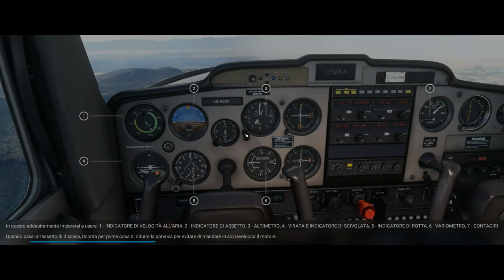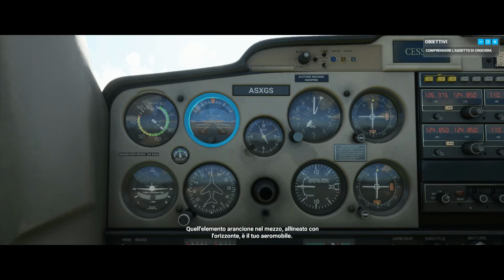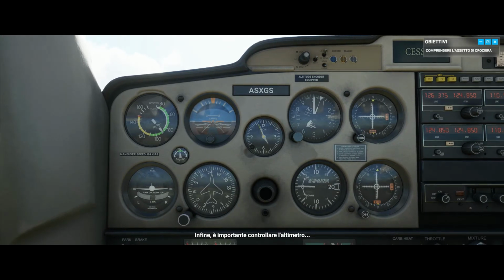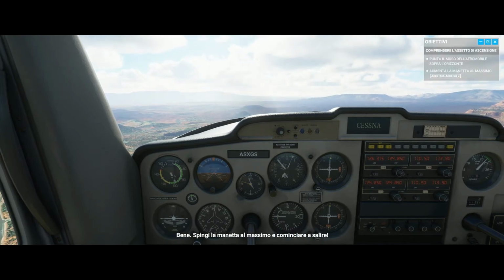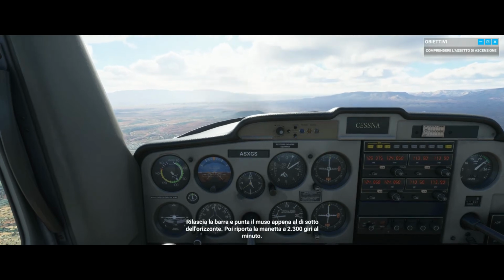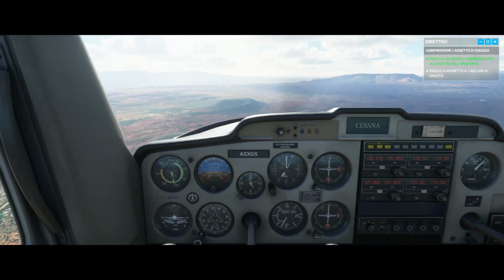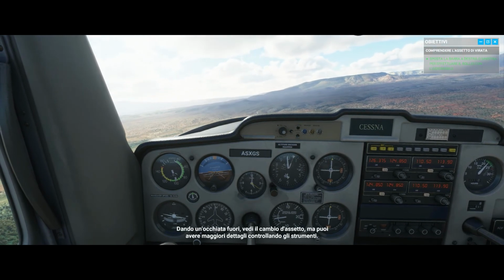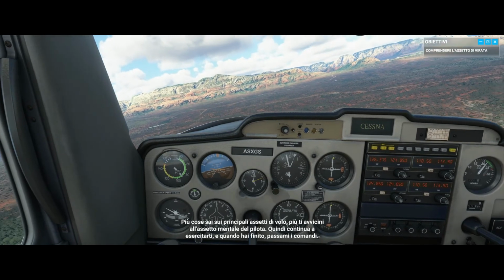FLIGHT SIMULATOR 2020 - LEZIONE DI VOLO #2 LA PORTANZA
Flight Simulator permette di approcciare il titolo in maniera graduale, partendo con uno schema di controlli completamente assistito in cui l'utente può concentrarsi solo sugli aspetti principali della fase di decollo, di crociera e di atterraggio. I rudimenti di queste fasi vengono insegnati tramite una serie di tutorial che aiutano a prendere graduale confidenza con i controlli, tuttavia non sono sufficienti per acquisire dimestichezza con l'uso dei vari aeromobili.